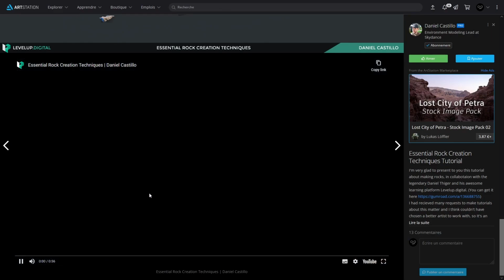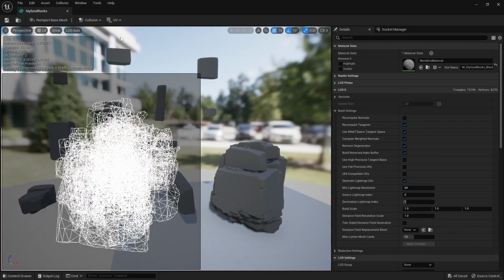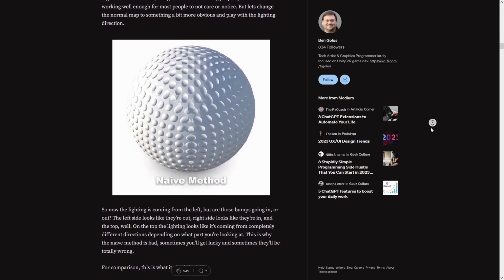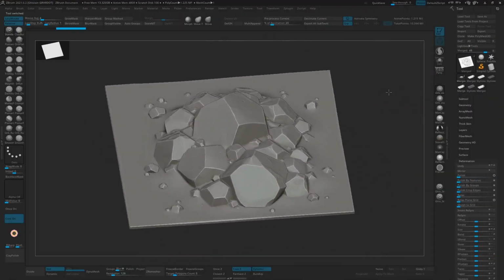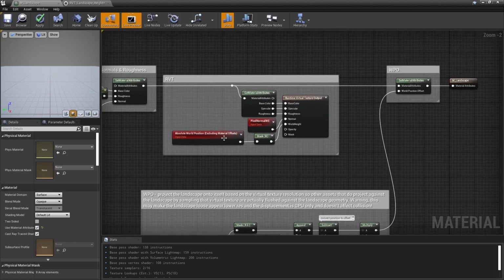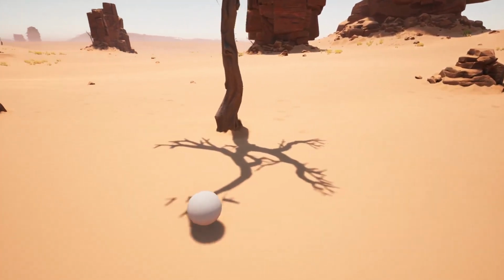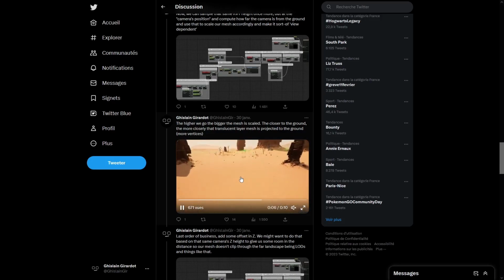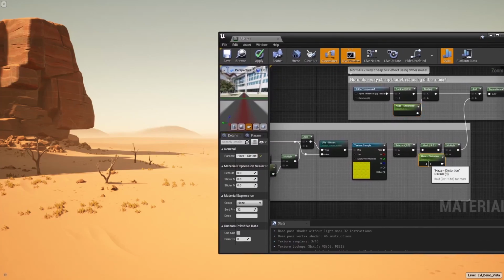The process behind creating an optimized environment in Unreal Engine: a technical deep dive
- Trees & Rocks are available as a Tier 2 reward
- This entire scene is available as a Tier 3 reward

0:00 Intro
0:39 Rock Meshes
6:50 Rock Material
11:55 Decals
12:12 Details & Sense of Scale
13:18 Grass
16:57 Trees
21:35 Landscape VFX
25:27 Vultures
26:05 Vista
27:18 Outro

Cheers